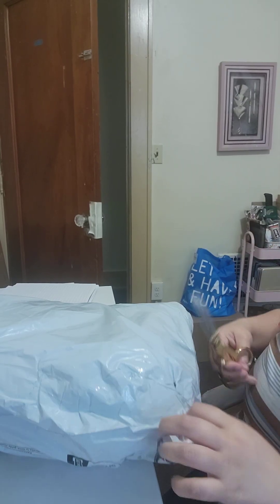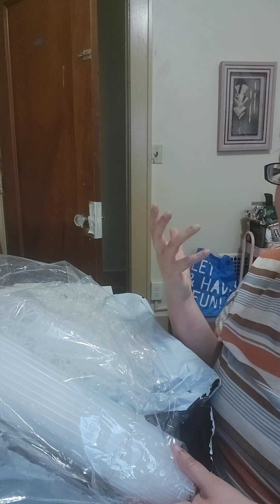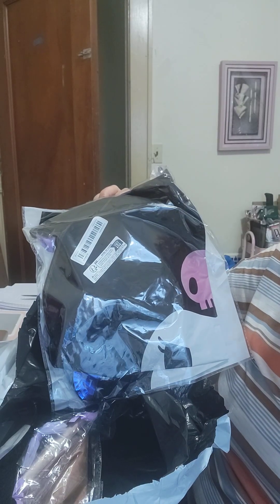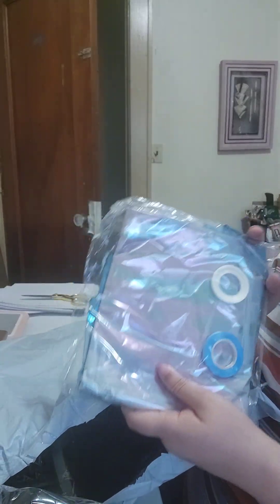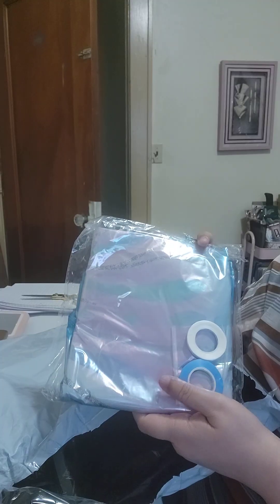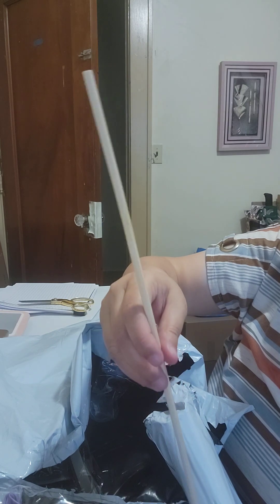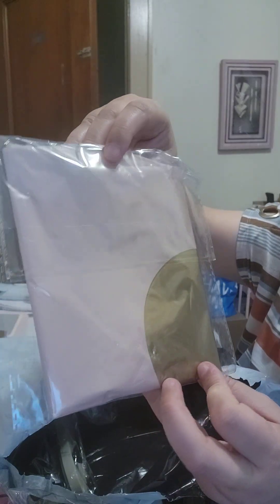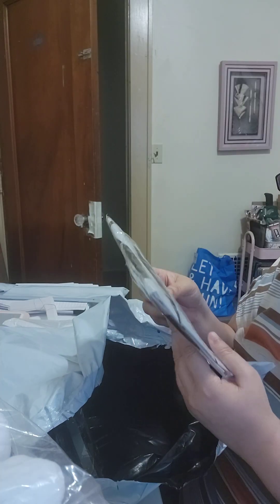Temu Haul: Items For Gift Arrangements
Hey, crafting queens! 👸In this video, I'm sharing my Temu Haul of foil balloons in bulk. This is an idea if you want to start a gift arrangement business. In each video I upload, I try my best to share business tips. This is your time to flourish.

Queendom Café Social Media Accounts